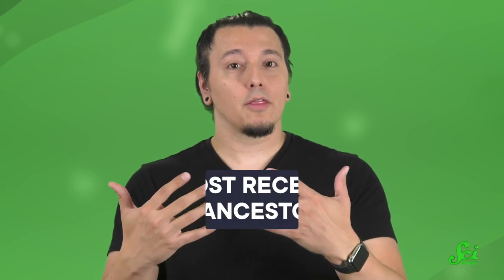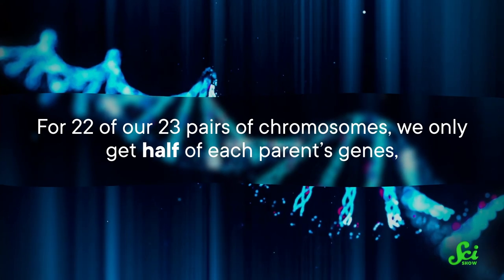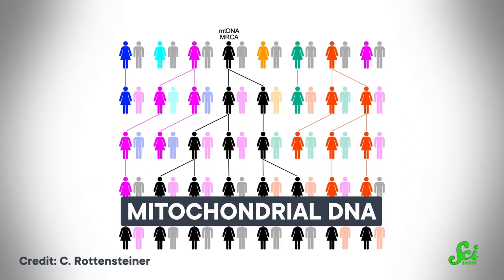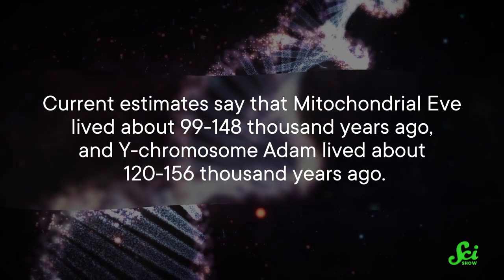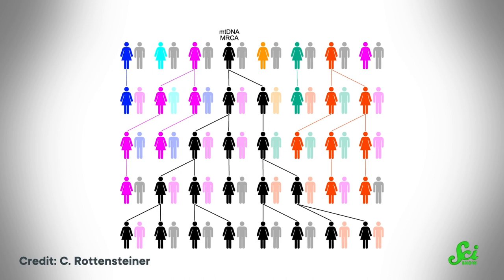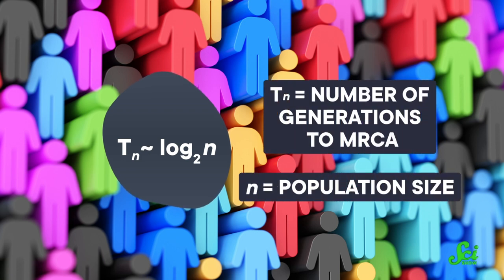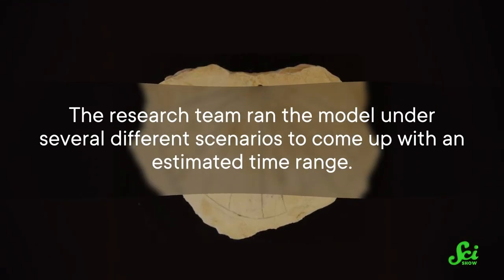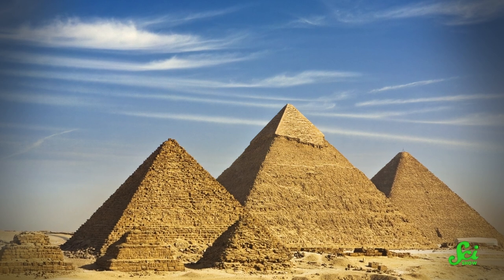Did Your Ancestors Build The Pyramids?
We're all related in someway, but how far back does that relation go, and are we related to anyone famous?

Hosted by: Michael Aranda (he/him)

Images